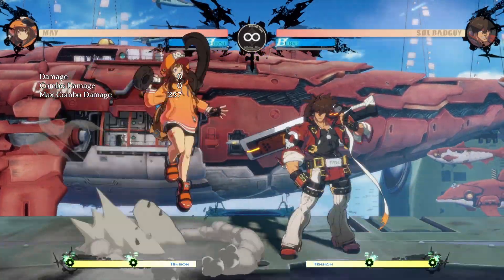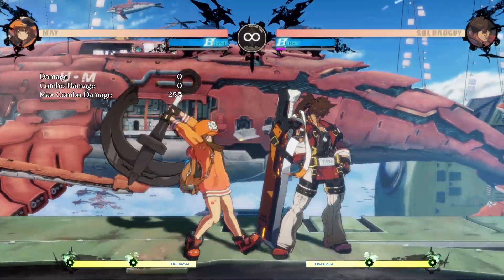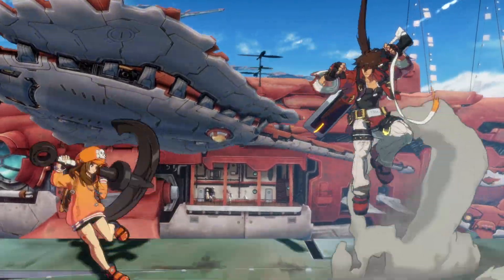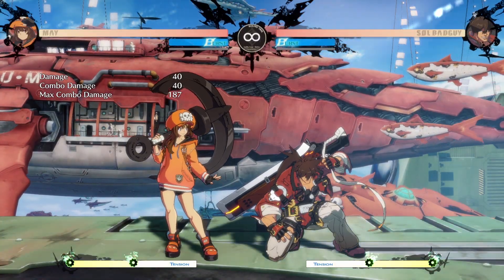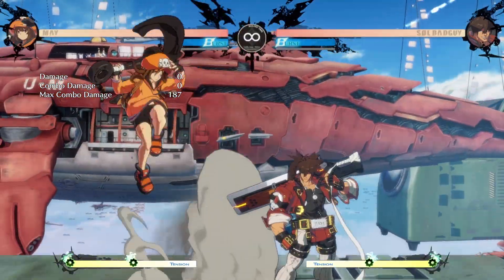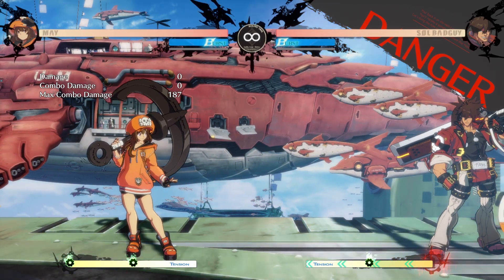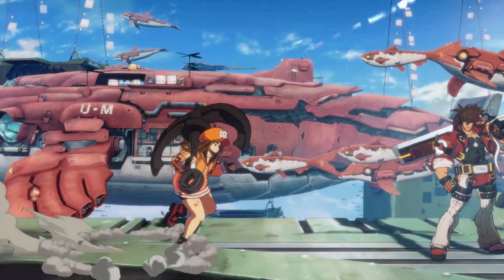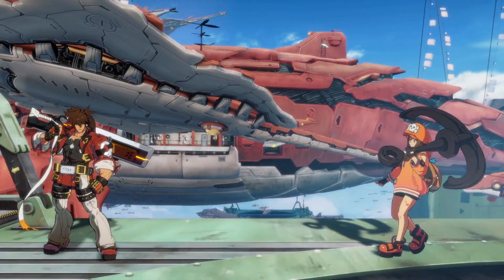GG Strive Open Beta: May review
Played too many games with May from older GG titles. I figured I would take a look at her how she stacked up to her newest itteration of her self in Guilty Gear Strive.